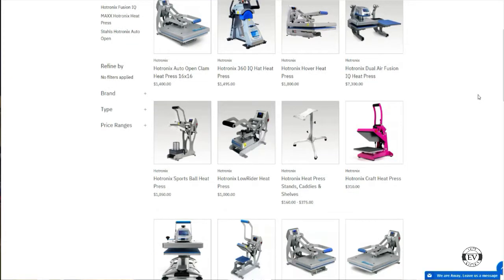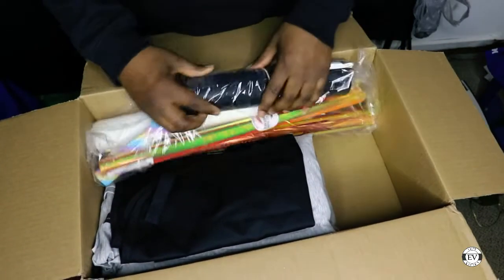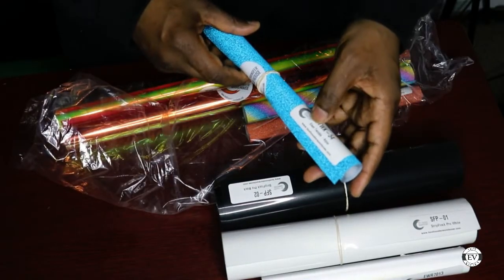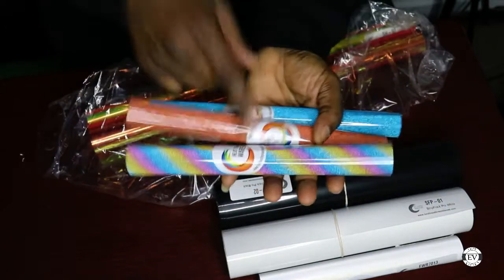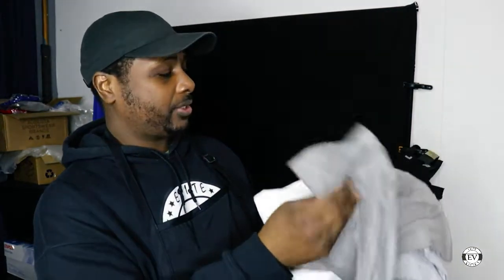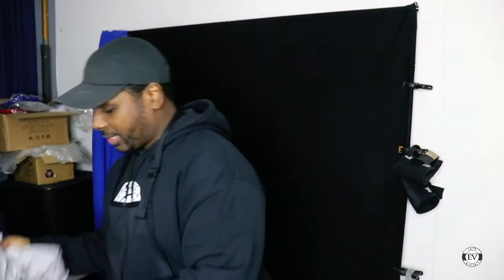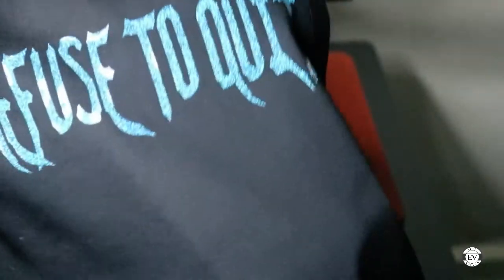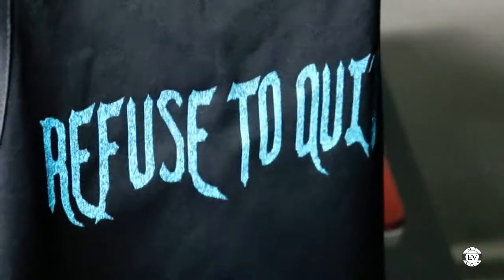Siser New Twinkle Colors Heat Transfer Vinyl For T-Shirts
In this video, I'll show you Siser New Twinkle Colors Heat Transfer Vinyl  For T-Shirts. You will love them.

(right at the bottom of the page!)

Get your vinyl here
Heat Transfer Warehouse

Heat Pressing Transfer Pillow

Phone Tripod

Temperature Gun

Cricut Easy Press Mat

TeeSquare It & Logo It Combo

The Easy Tack

Teflon Sheet Pack

Heat Gun for Curing

Cutting Mat
DAFA Professional 18" x 12" Self-Healing, Double-Sided Cutting Mat.

Vinyl
Permanent Adhesive-Backed Vinyl Sheets

Screen Drying Cabinet, Silk Screen Printing Drying Cabinet Screen Drying Machine w/Shading Light 110V